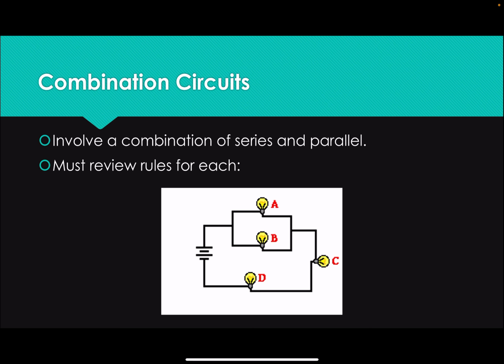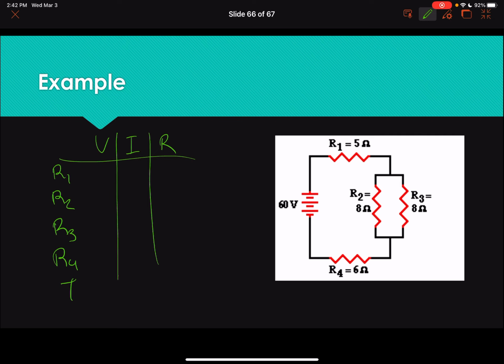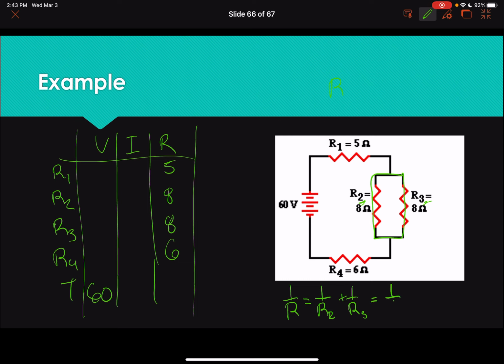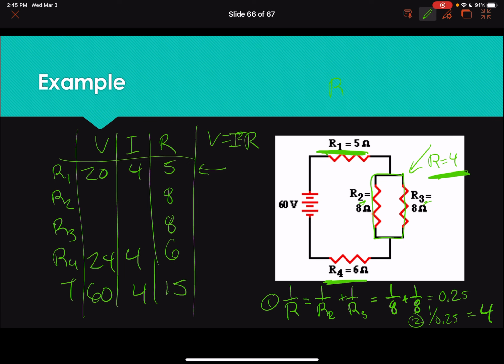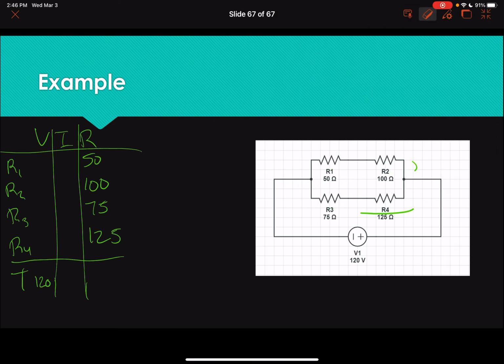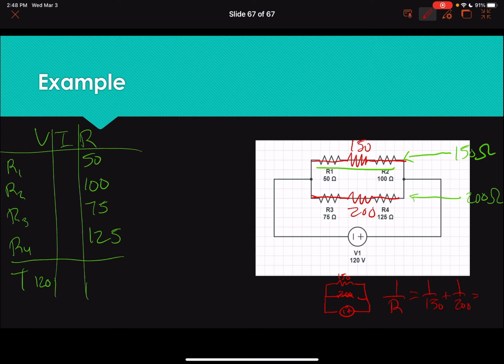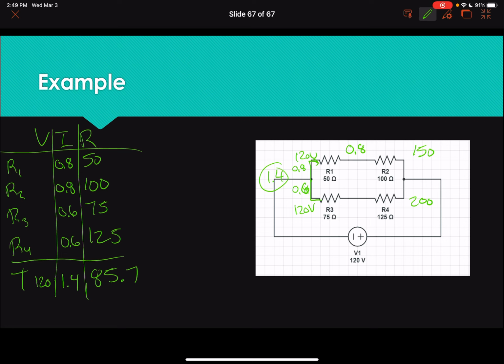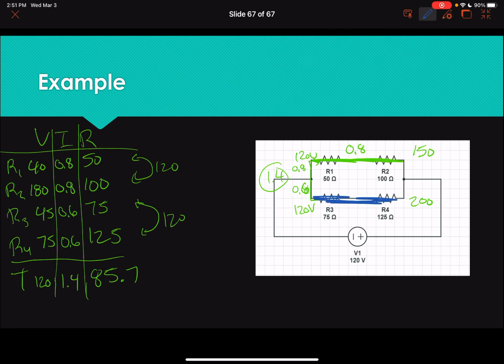Electricity Notes 4